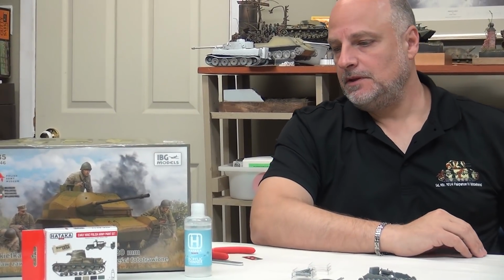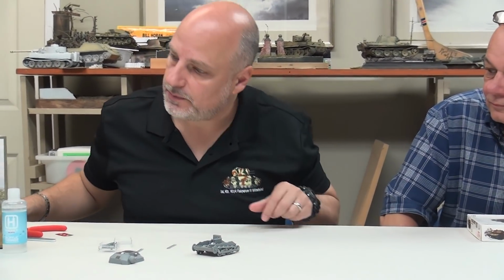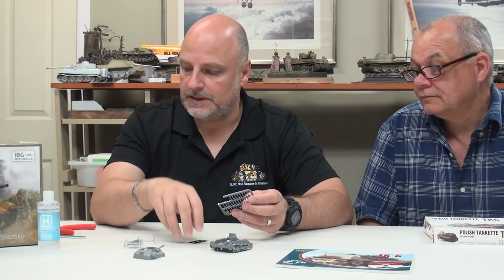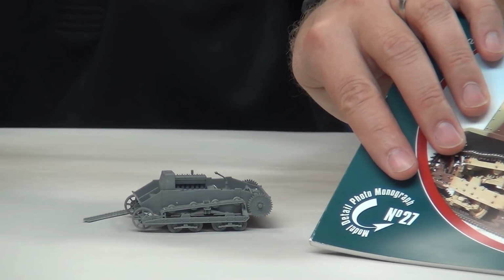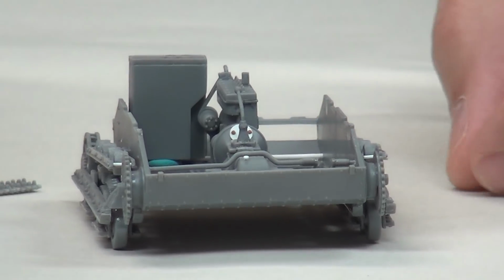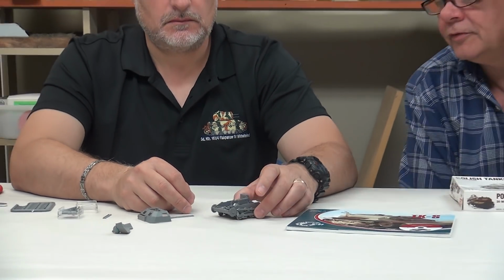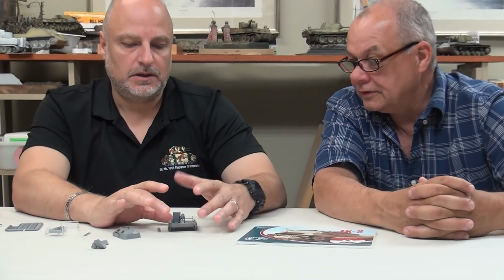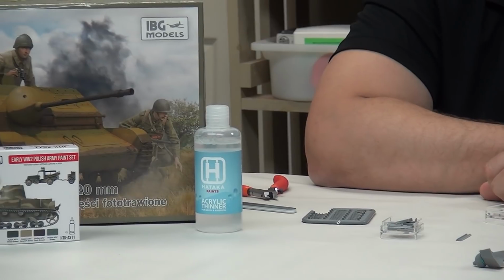TKS Polish Tank Episode 2